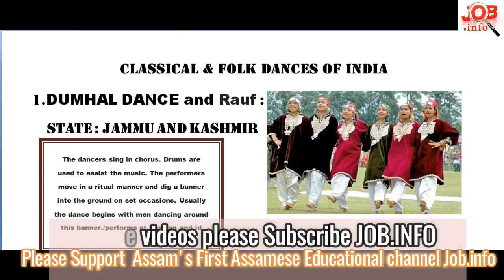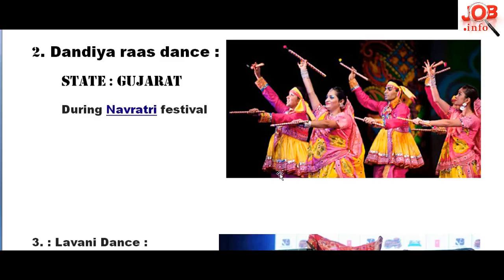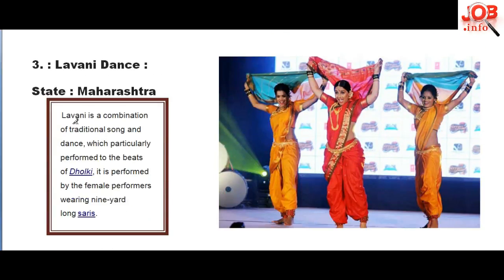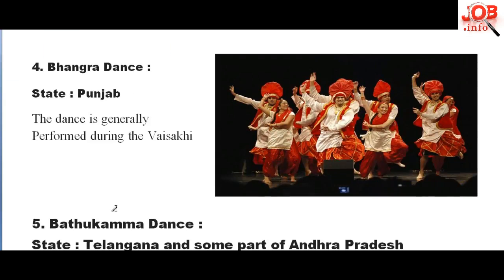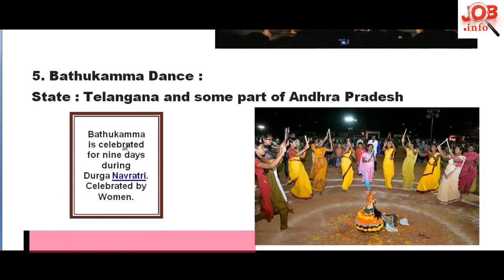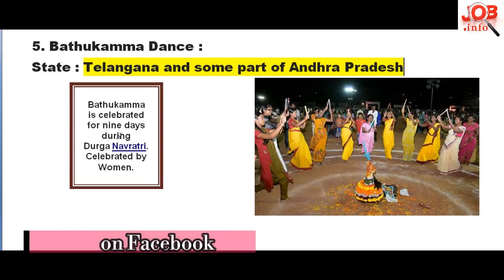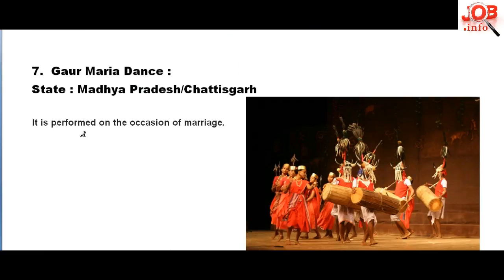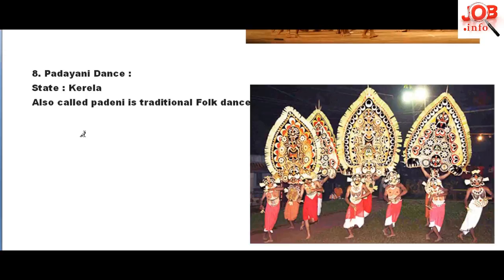Static General Knowledge|| Dances in India Part 1 || English/Assamese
apsc
Assam Forest Junior Assistant

Also Useful For the Candidates appearing for the posts of LIBRARY INFORMATION ASSISTANT,TECHNICAL ASSISTANT,STENOGRAPHER GRADE-II,FOREST GUARD, FORESTER GRADE-I,AFPF CONSTABLE,ASSAM POLICE CONSTABLE, MULTI TASKING STAFF AND VARIOUS OTHER POSTS EXAMINATION
apunaluke mur video sai kene paise plzz comment kri jonak..jodi apuni etia loi mur channel subscribe kra nai plzz subscribe kri louk ahi thka video bur sbo krne...video jodi val paise plzz like korok comment krok aru share korok friends burk...